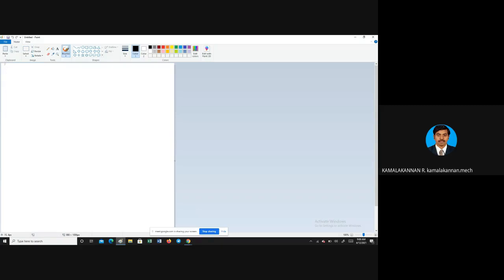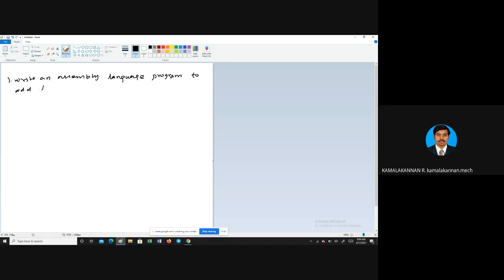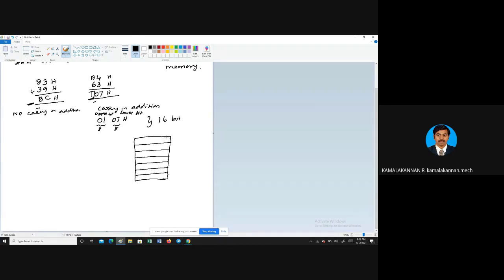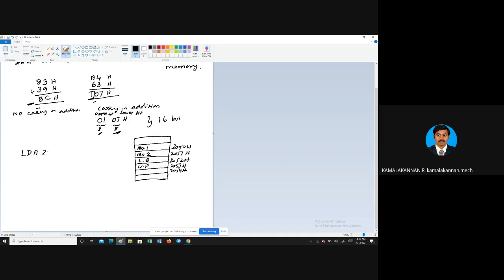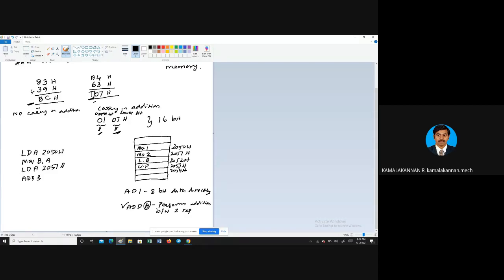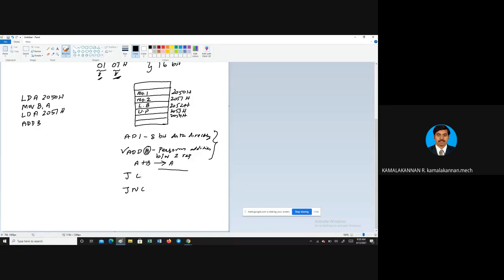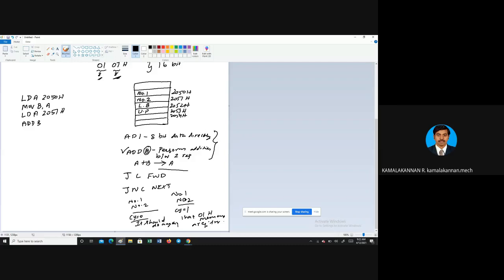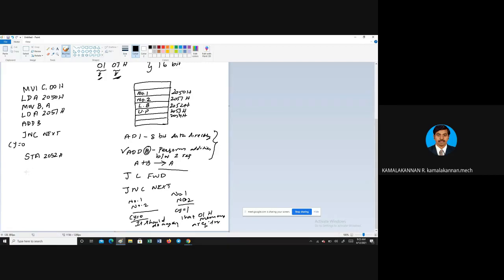8 bit hexa decimal assembly language